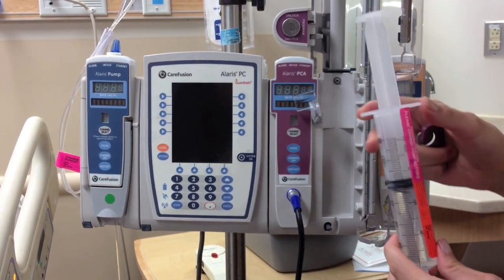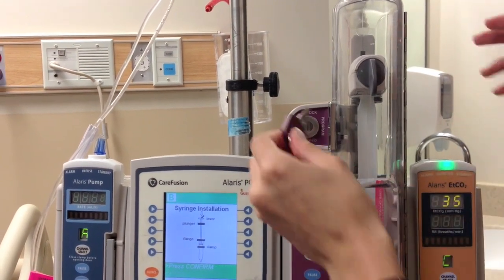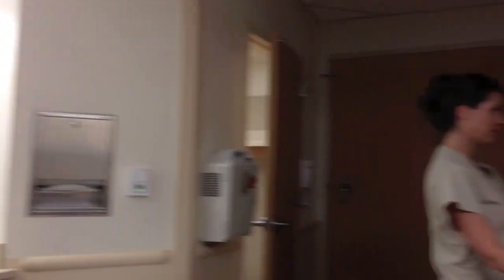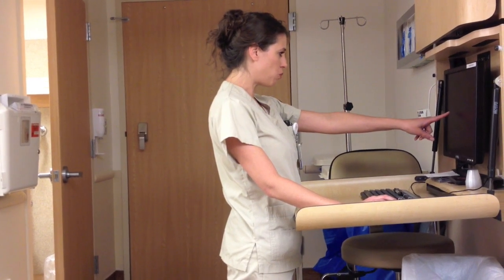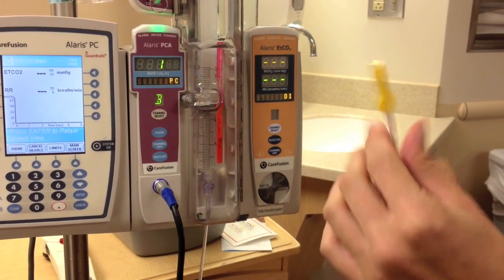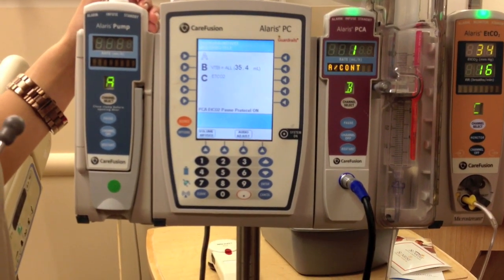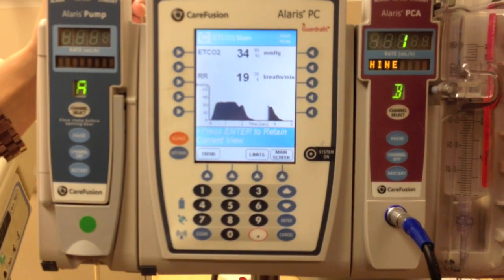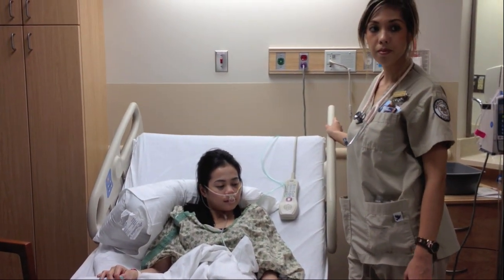PCA PUMP PROJECT 2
PCA PUMP PROJECT